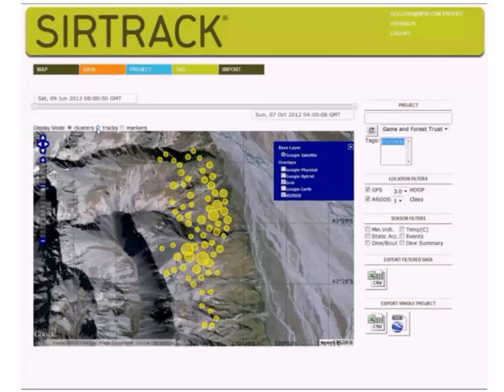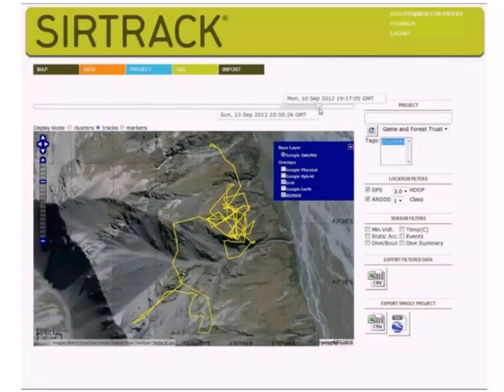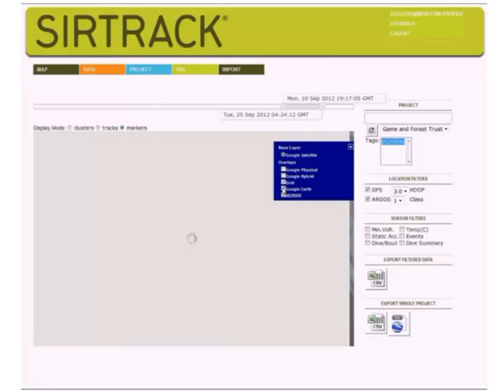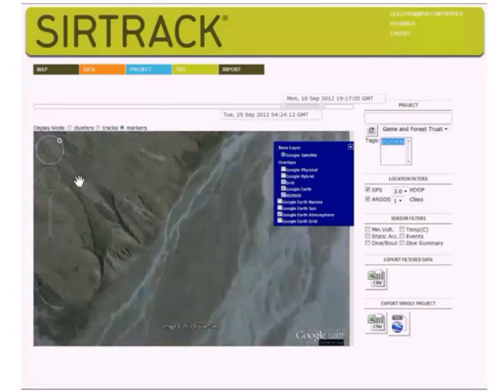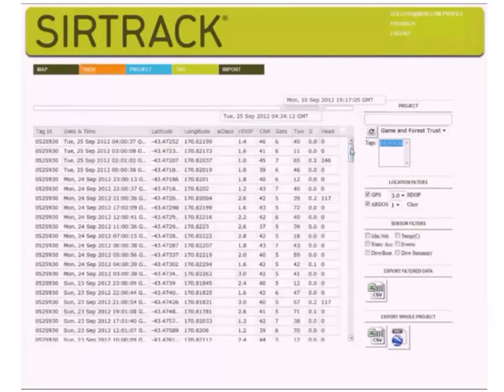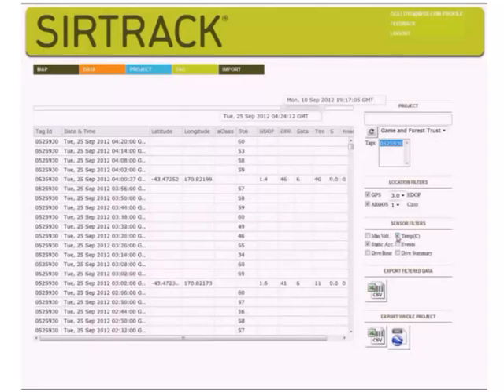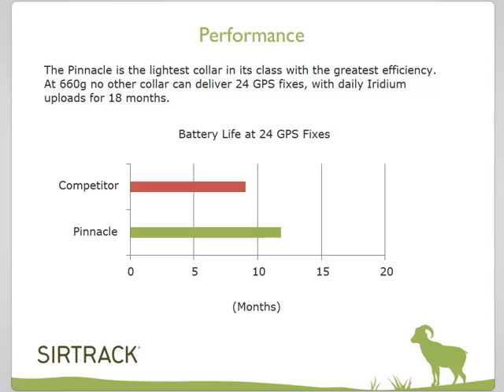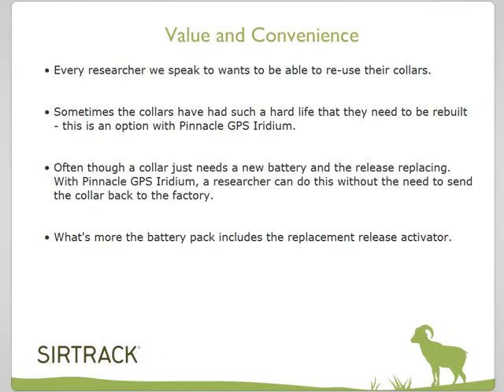Introducing Pinnacle GPS Iridium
The Pinnacle from Sirtrack is the lightest collar in its class with the greatest efficiency. At 660g no other collar can deliver 24 GPS fixes, with daily Iridium uploads for 18 months.